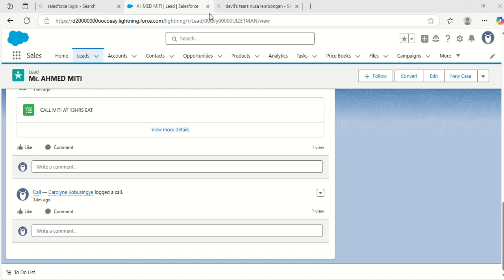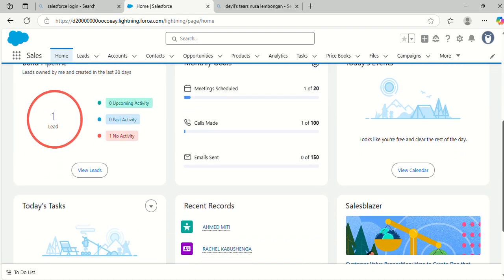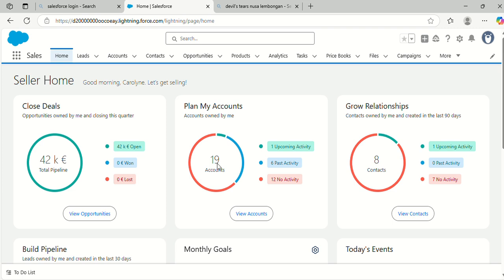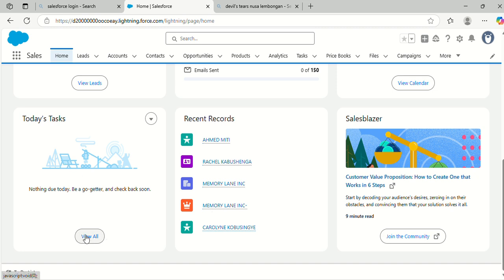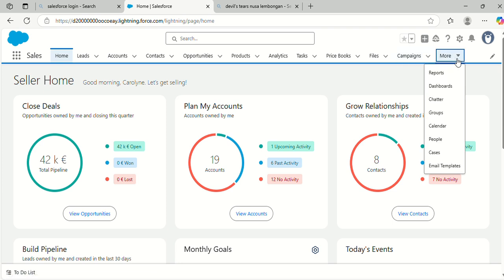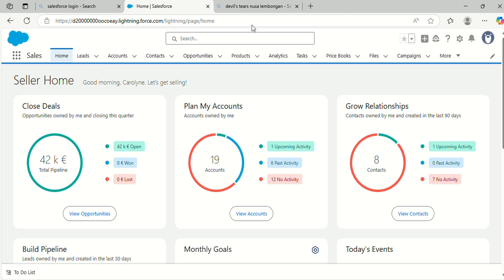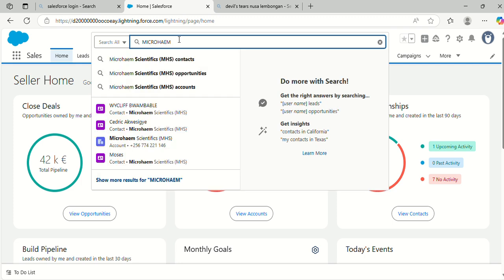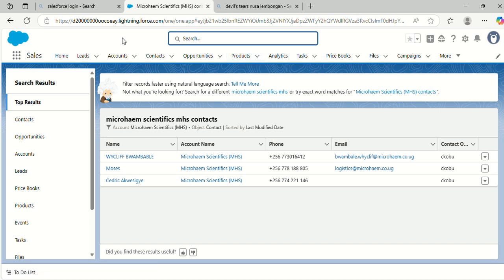🔍 Navigating the Salesforce Interface | Salesforce Tutorial for Beginners 2025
In this video, you'll learn how to navigate the Salesforce interface with ease! Whether you're a beginner just getting started or looking to sharpen your Salesforce skills, this step-by-step guide covers everything you need to know about the Salesforce Lightning interface, tabs, apps, search bar, and custom views.

🚀 What you’ll learn in this video:

Overview of the Salesforce Lightning Experience

Navigating the main dashboard and workspace

Using the App Launcher and Tabs effectively

Personalizing your navigation bar

Tips for faster workflow and improved productivity

Perfect for Salesforce Admins, Sales Reps, Business Analysts, and CRM users who want to boost their confidence with the Salesforce platform.

Would you like m